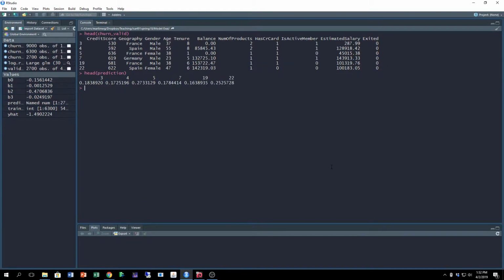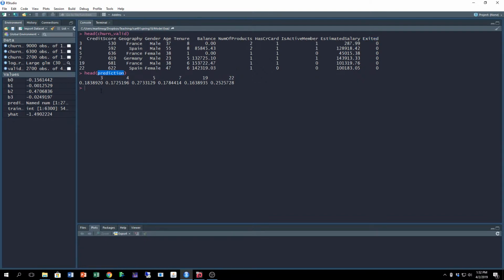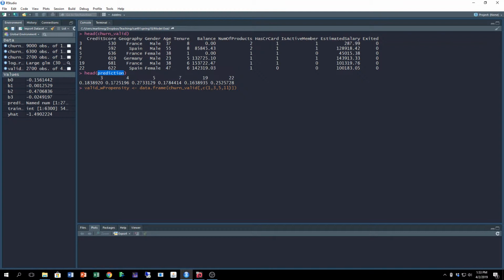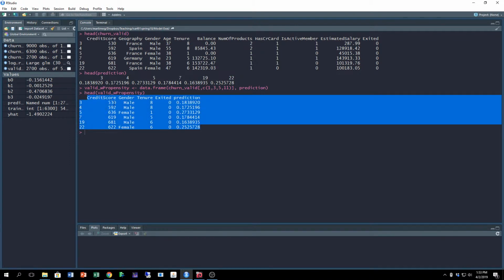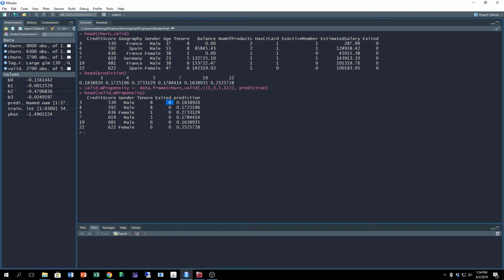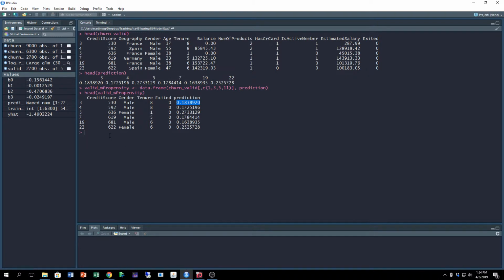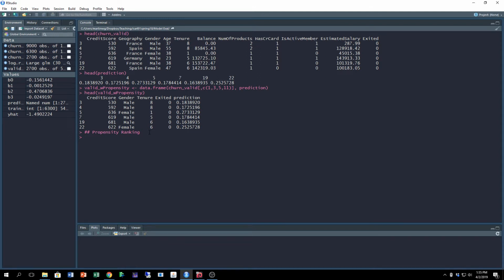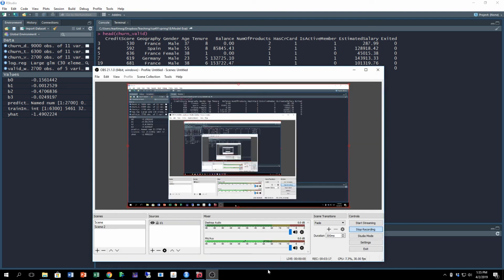creating dataset with propensities